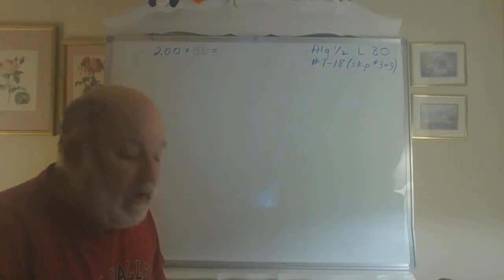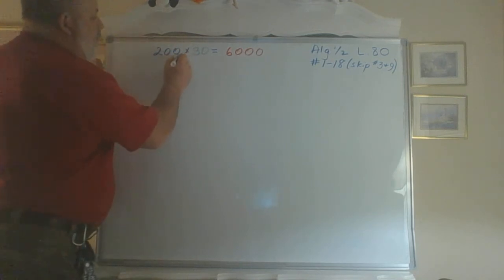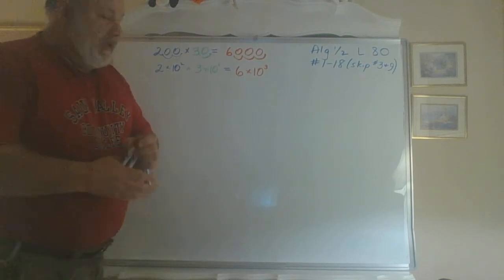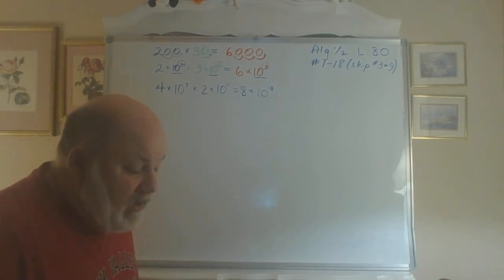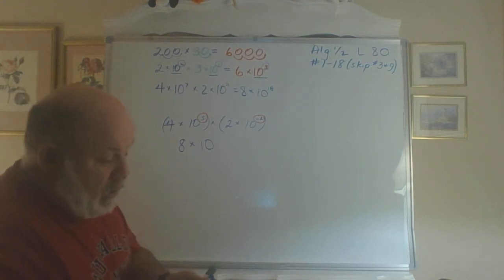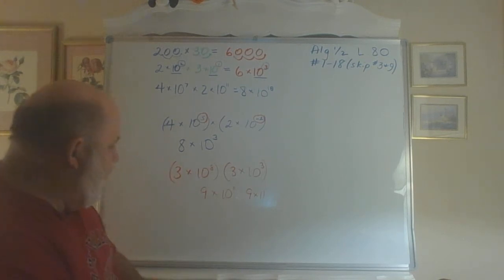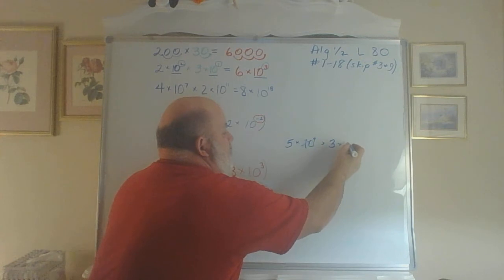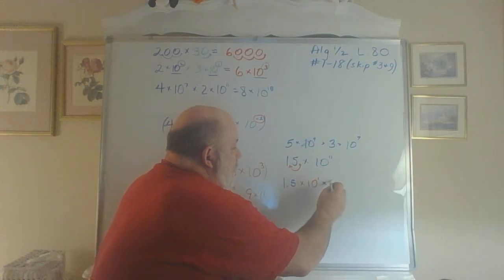FCS Algebra 1/2, Lesson 80